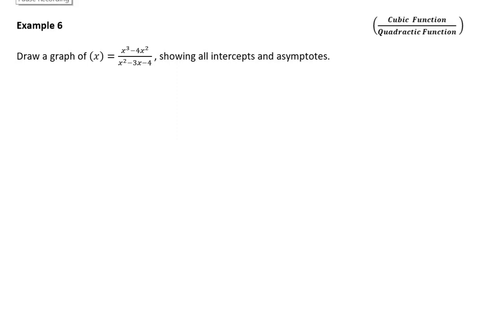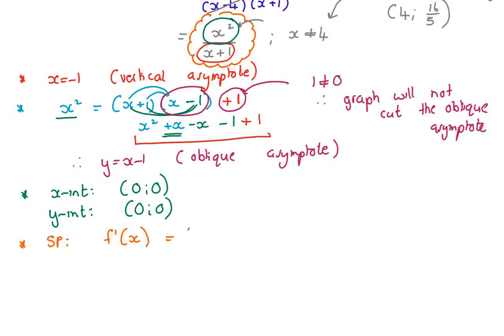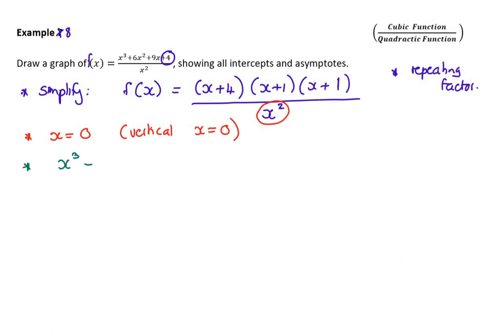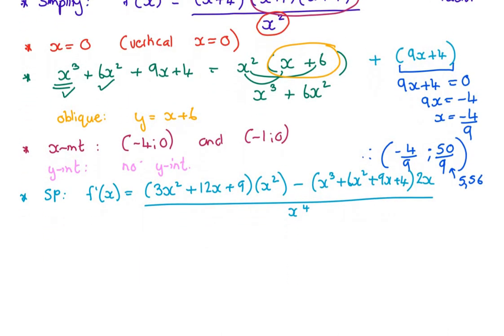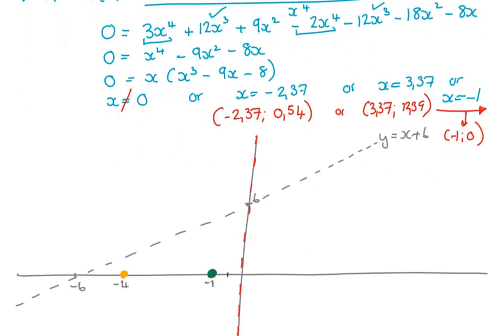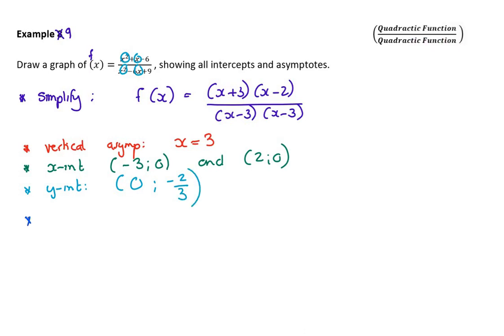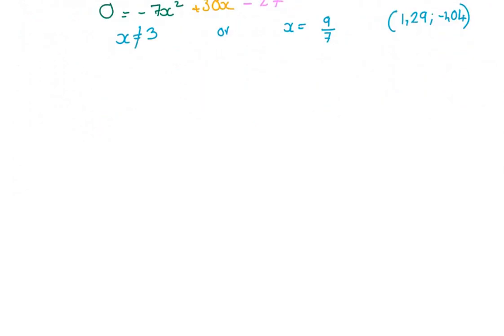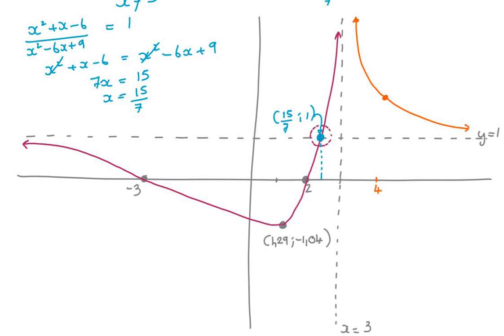Grade 12 AP Maths - Applications of Calculus Topic 3.3 - Curve Sketching 3